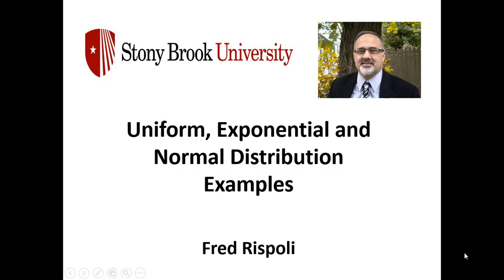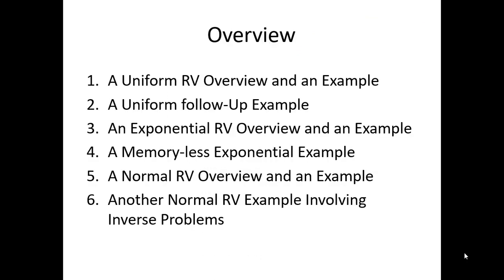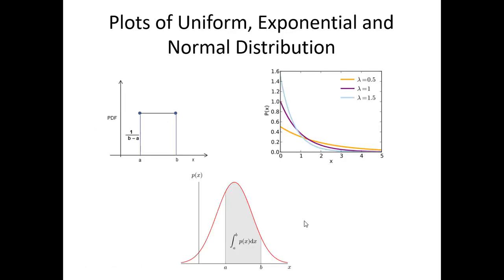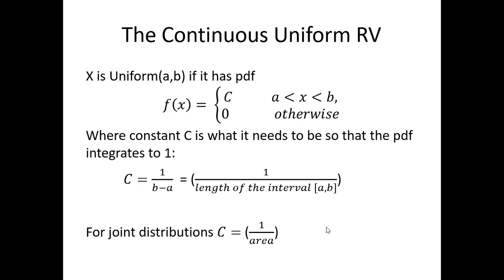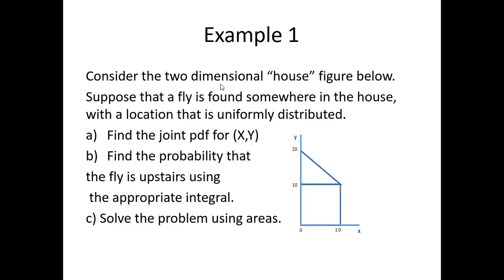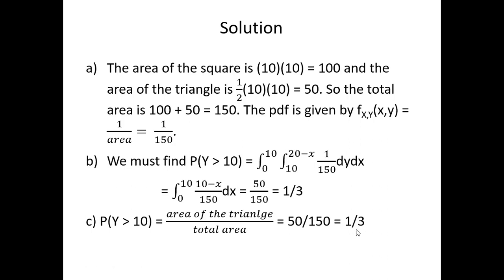AMS 311 Chapters 31, 32 and 35 Video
Uniform, Exponential and Normal Distribution Examples